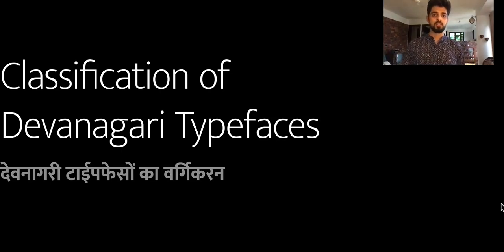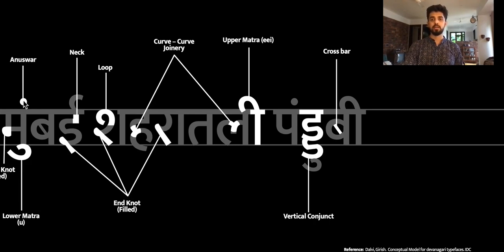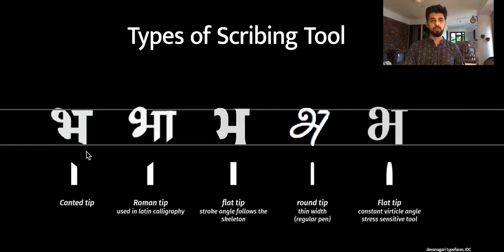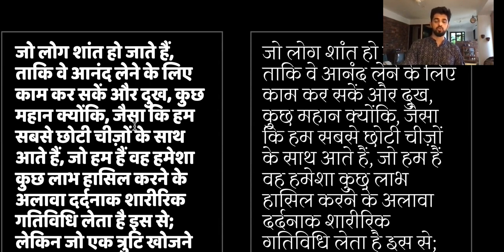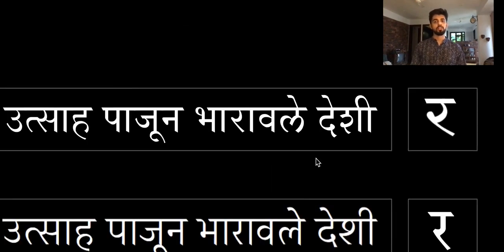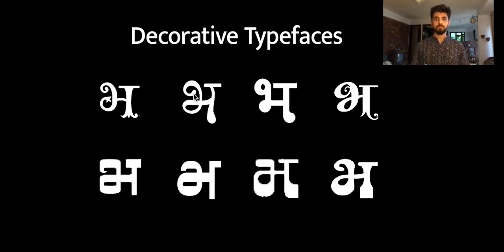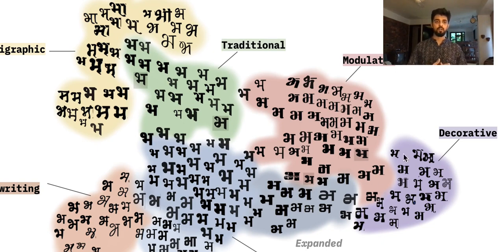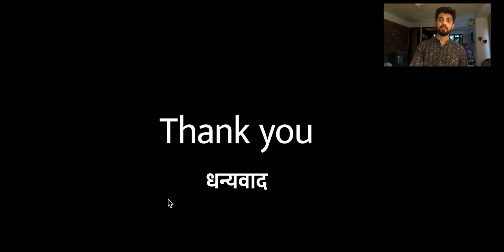Classification of Devanagari Typefaces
Typefaces have evolved over centuries in various scripts with cultural appropriation, traditional methods, aesthetics of the particular time period, desired need etc. The way in with the western/latin typefaces evolved is significantly different from Devanagari. Typefaces were introduced in the Devanagari script as recently as the late 18th Century. Methods of reproduction of a handwritten script have had a great impact on devanagari typefaces throughout its history of evolution. Advancement in technology still carries the imitation of the baggage of limitations that was observed in the past. Devanagari typefaces are also influenced by the calligraphic heritage and revival of a particular style, or adaptation of latin styles, appropriating for print media, treating the surface to add a desired look as seen in the hand-lettered type etc. This Research tries to classify more than 300 of these Devanagari typefaces collected samples of which are collected from local as well as international type foundries and find out spaces where novel type designs could be introduced.

About Athang Samant

Athang Samant is a design student currently pursuing his MDes from IDC School of Design at IIT Bombay. He grew up in the small town of Nasik and took interest in Drawing and lettering at a young age. He was formally introduced to typography and type design during his graduation. India is a country with hundreds of languages and almost just as many scripts. He chose to pursue his academics in Indic typefaces and their History.